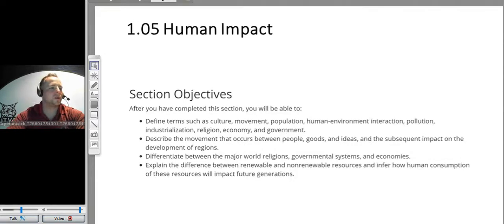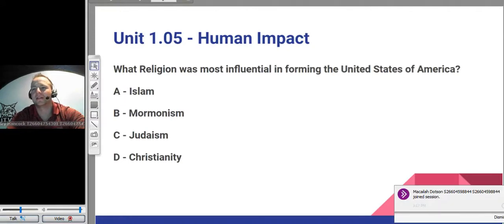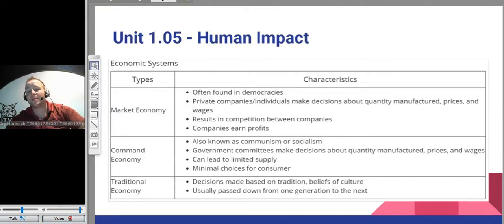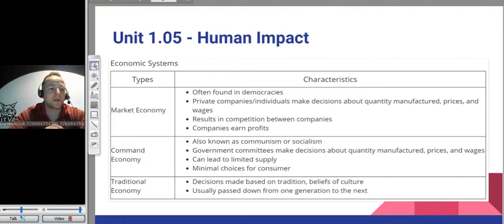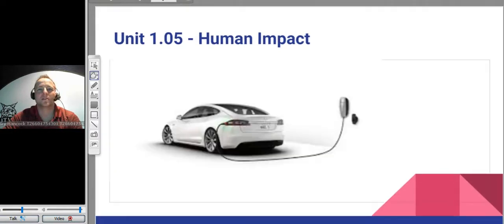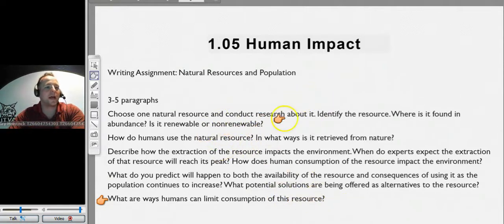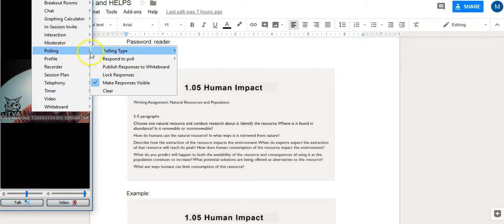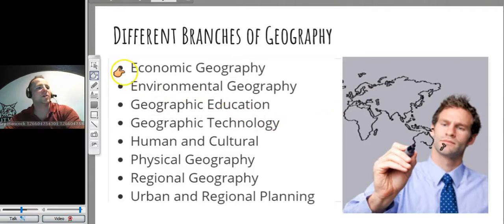Geography Lesson 3